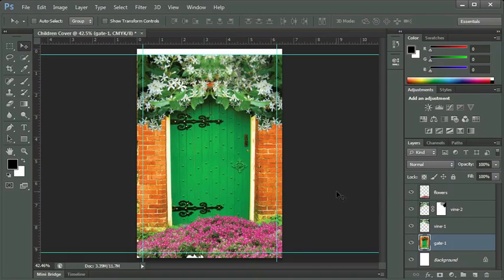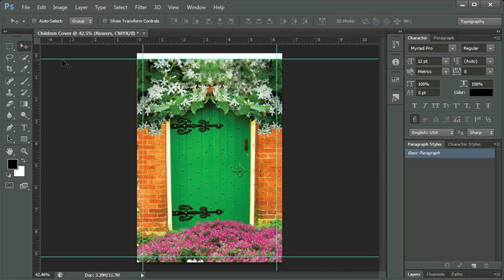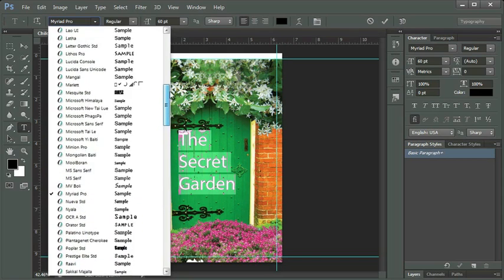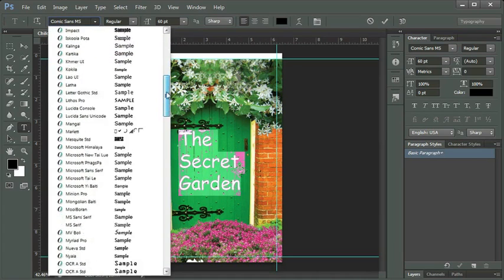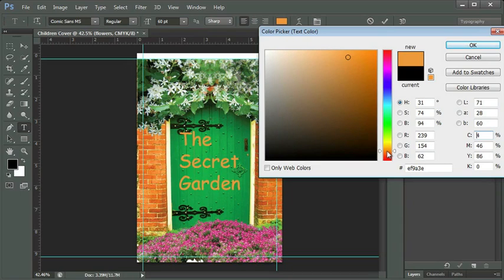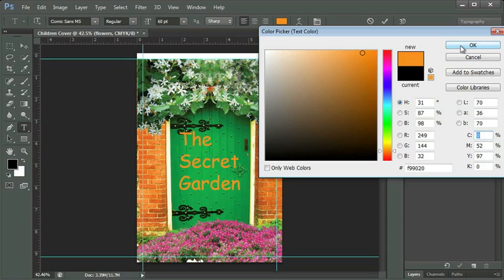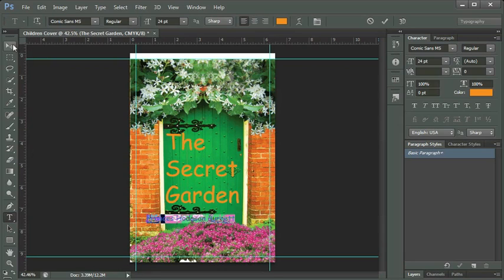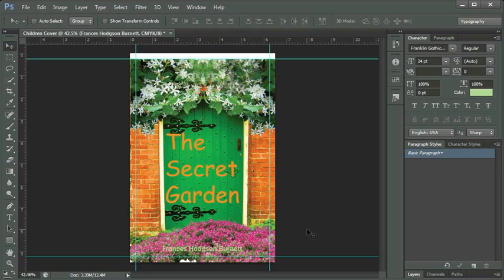005 Working with Text